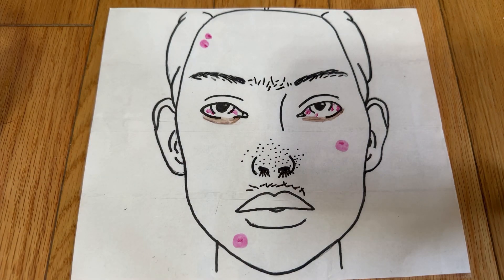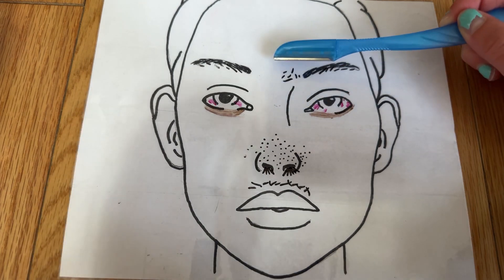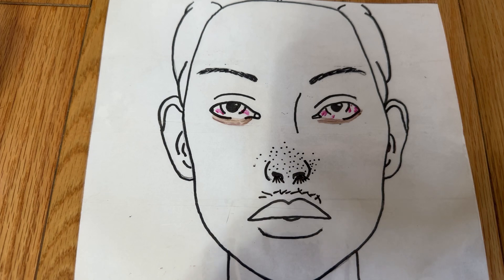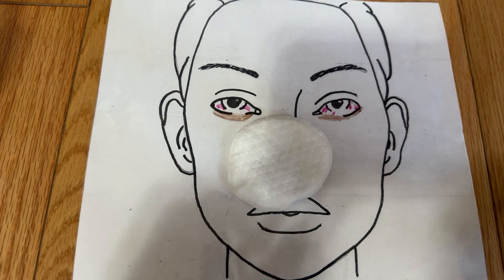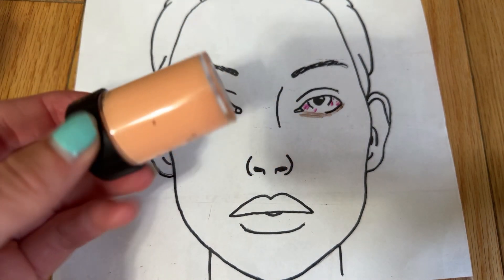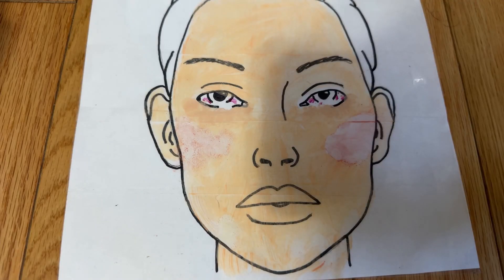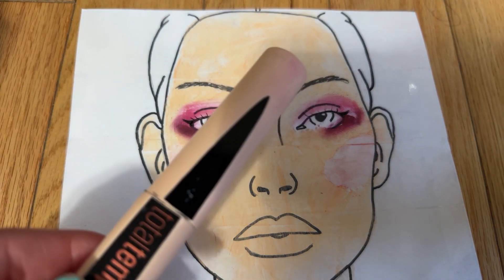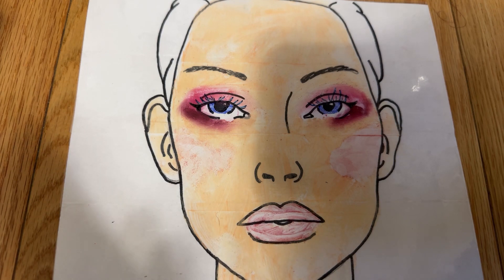ASMR… but I turn you into Barbie💄💗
Hello everyone!!! Today I will be turning you into BARBIE 💋!

I love you all and I am so sorry I haven’t been posting!

     Hope everyone loved The Barbie Movie (if you watched it!) 🌸🌺